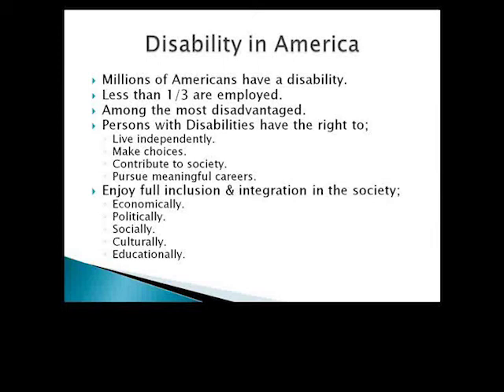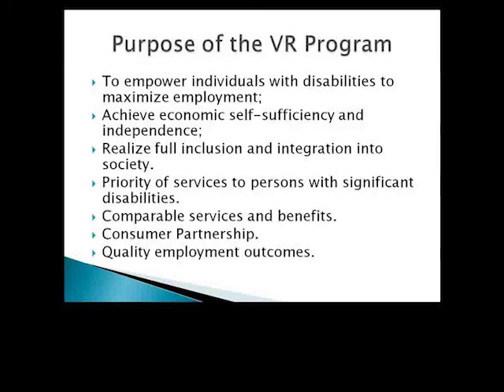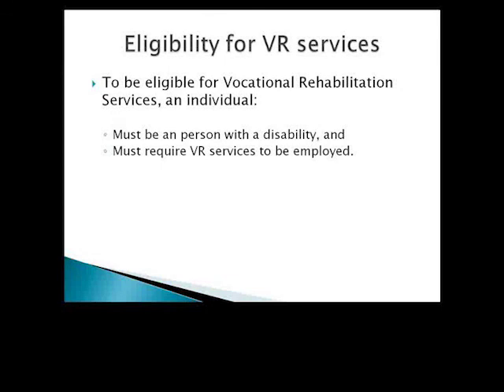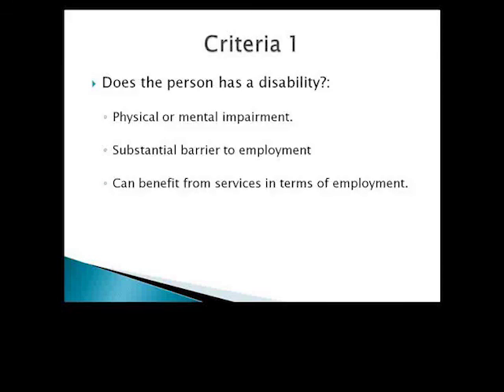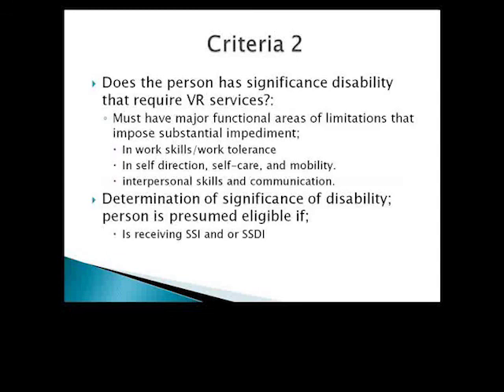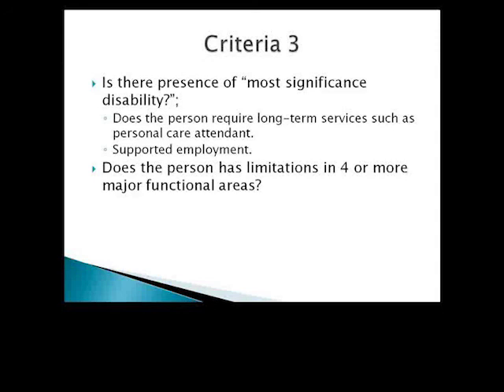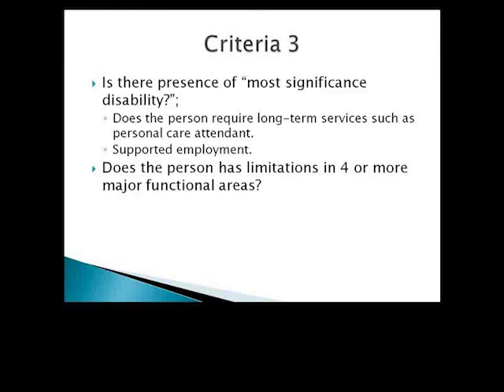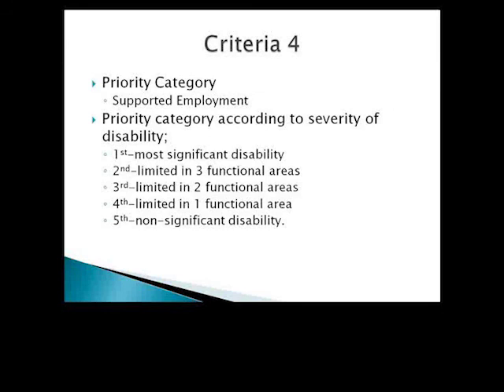RC-610 Vocational Rehab Eligibility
Vocational Rehab Eligibility